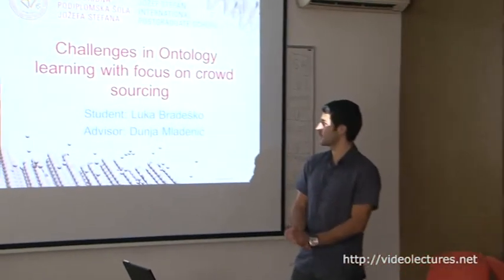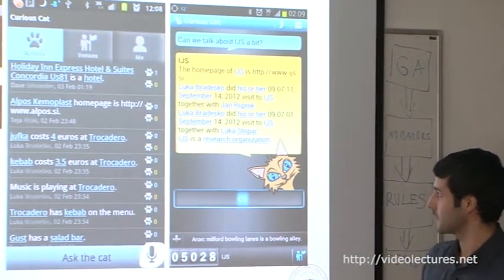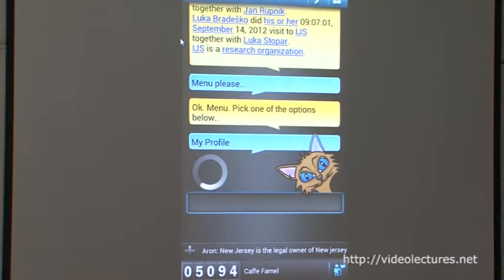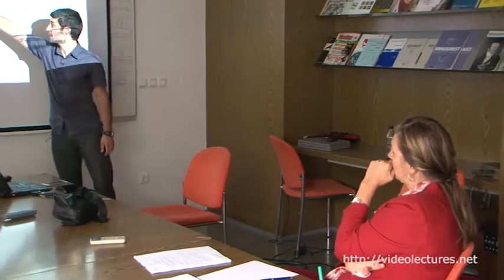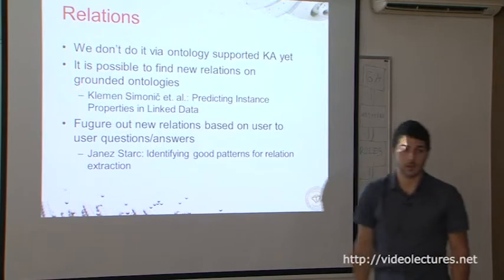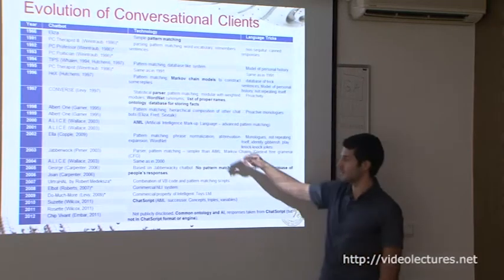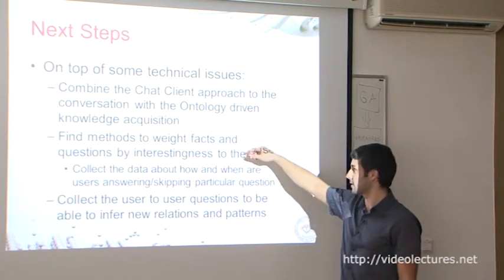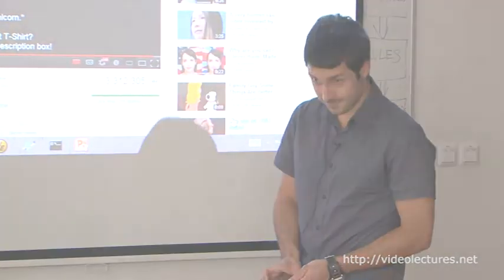Challenges in Ontology Learning with Focus on Crowd Sourcing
Speaker: Luka Bradeško, Artificial Intelligence Laboratory, Jožef Stefan Institute

0:00  Challenges in Ontology learning with focus on crowd sourcing
0:21  Outline
1:49  Motivation - 1
2:35  Motivation - 2
3:42  Motivation - 3
7:23  Motivation - 4
19:26  Knowledge acquisition
20:01  Information extraction and knowledge acquisition
20:34  Textual Data approach
21:38  Crowdsourcing approach
22:17  Knowledge acquisition - 1
22:44  Knowledge acquisition - 2
23:11  Semantic Chat: Social Conversational Crowdsourcing - 1
23:27  Semantic Chat: Social Conversational Crowdsourcing - 2
24:29  Semantic Chat: Social Conversational Crowdsourcing - 3
24:40  Semantic Chat: Social Conversational Crowdsourcing - 4
25:34  Semantic Chat: Social Conversational Crowdsourcing - 5
25:56  Semantic Chat: Social Conversational Crowdsourcing - 6
27:46  Levels of Knowledge Acqu. - 1
28:59  Levels of Knowledge Acqu. - 2
29:45  Instances - 1
30:30  Instances - 2